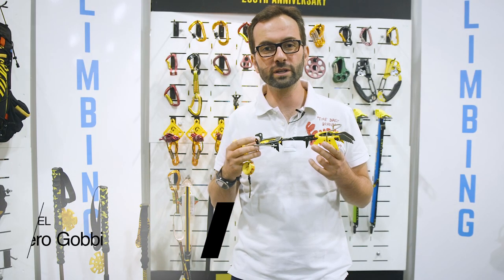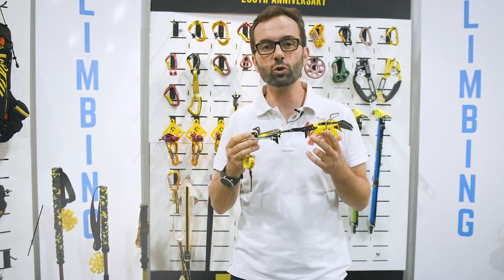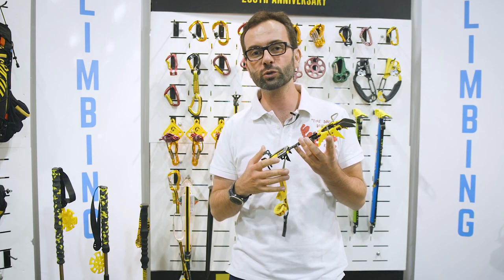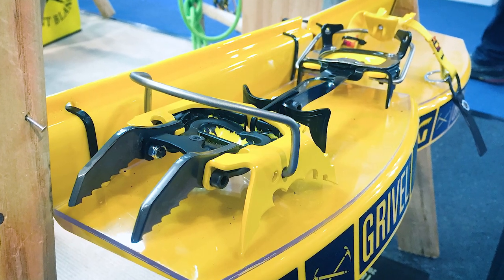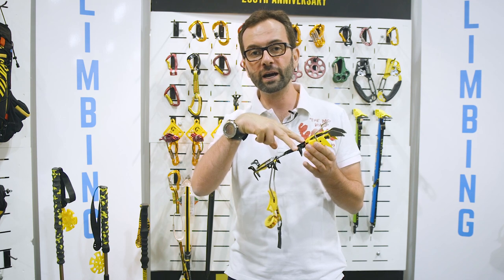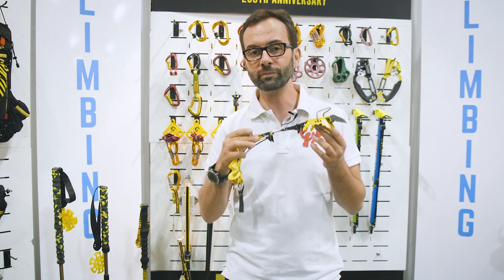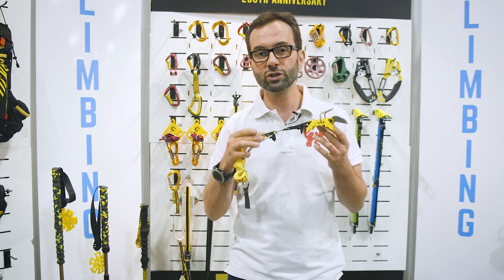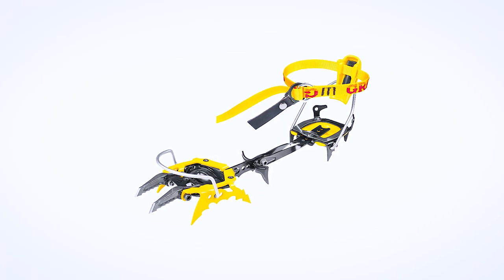GRIVEL G22 PLUS - Lightweight Technical Crampon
Grivel releases the new G22 PLUS crampon. The new PLUS version of the G22 utilizes new forged, interchangable front points, Grivel's standard anti-balling plates, and will weigh in at 969 grams per pair. They will retail in the US for $250 and will be available for spring 2019.